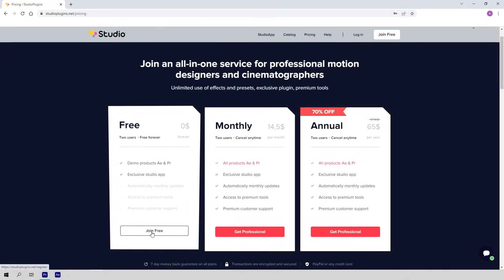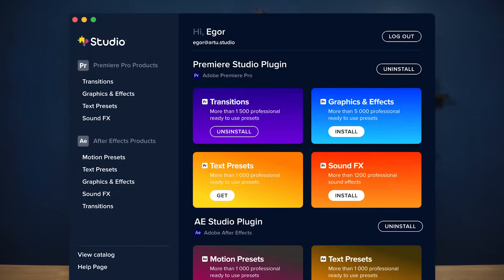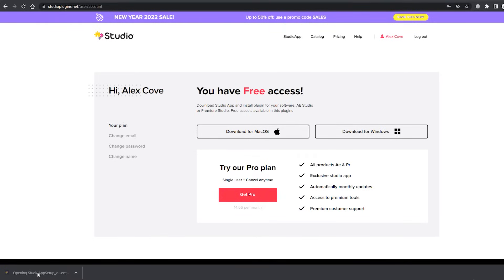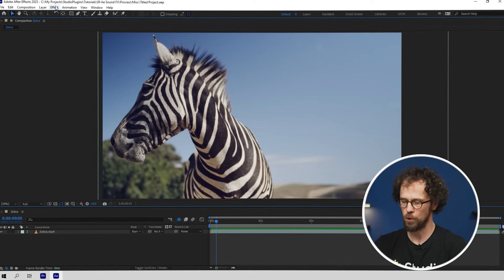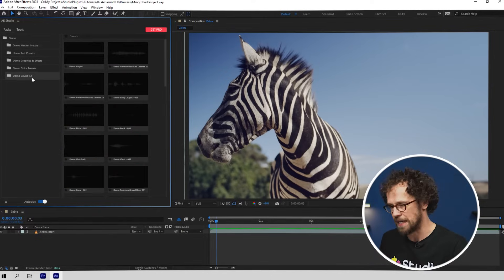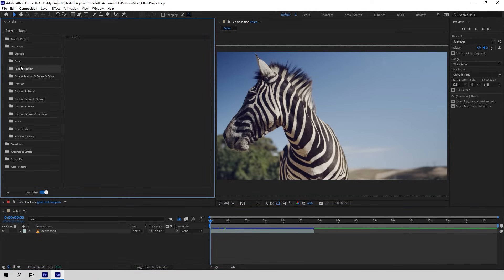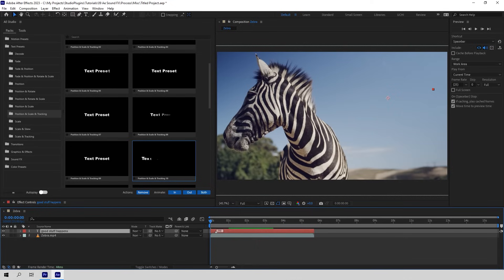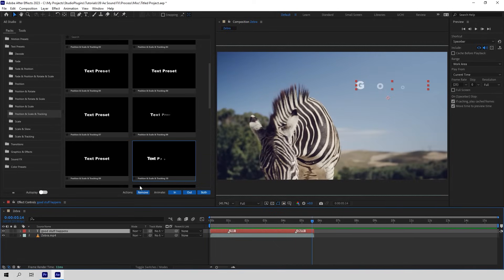Text Presets Plugin for After Effects | How to use + Free Plugins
Text Presets Plugin for Premiere Pro | How to use + Free Plugins
Extremely cool video effects in your After Effects Workspace.

0:00 About Text Presets
00:47 Free Plan review
01:21 Pro version review
01:40 Installation
04:52 How to Use Text Presets for After Effects
06:46 Wrap Up

More than 200 professional text animations. This pack includes only high quality text presets with amazing animations. One click to add any preset and full control system. A lot of categories like: Fade, Tracking, Position, Rotation and many more. All popular animations from all over the world are inside this package already.

Studio Plugins is a service for professional motion designers and cinematographers, with the exclusive application, plug-ins and premium tools integrated into the interface of Adobe After Effects.

We save time, allowing you to focus on creating your project.